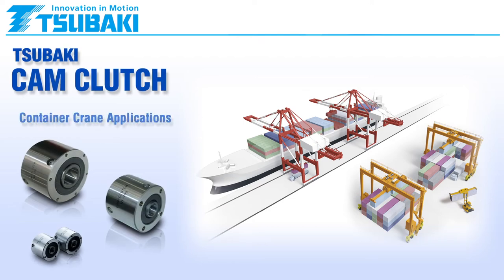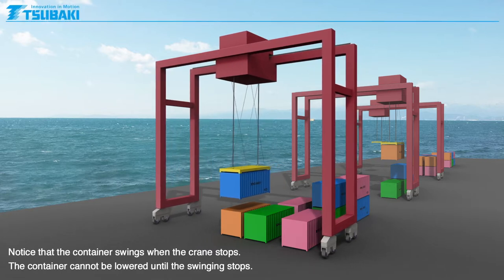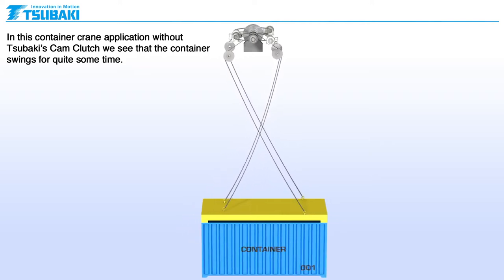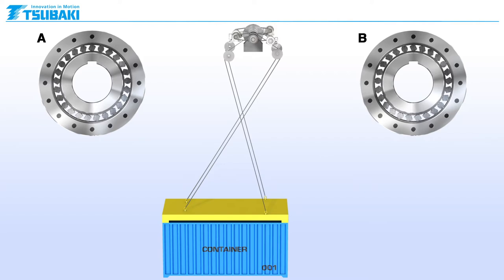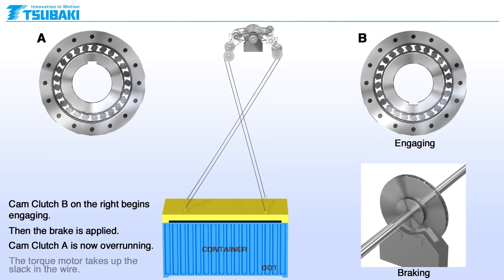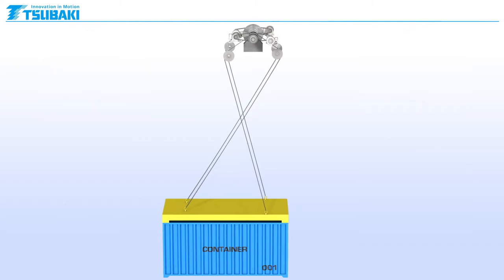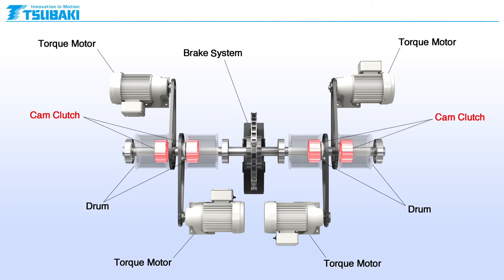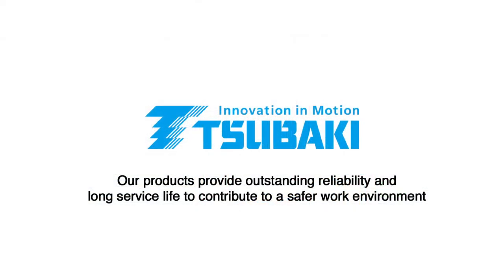Tsubaki Cam Clutch for container cranes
Tsubaki's Cam Clutches can be used in container crane applications to quickly reduce container swing to allow for more efficient operation.